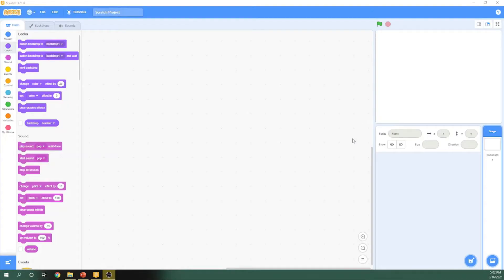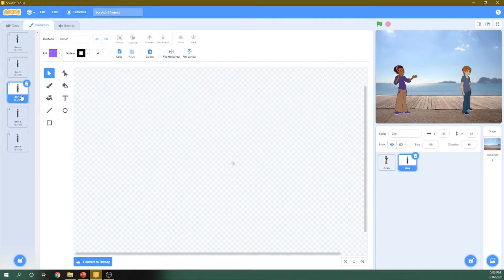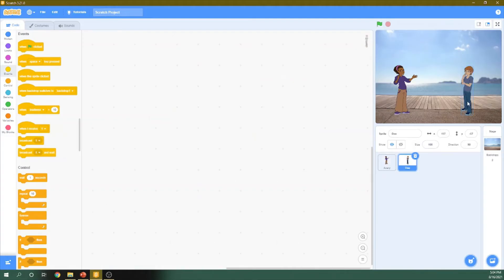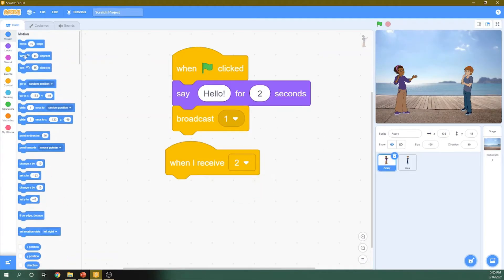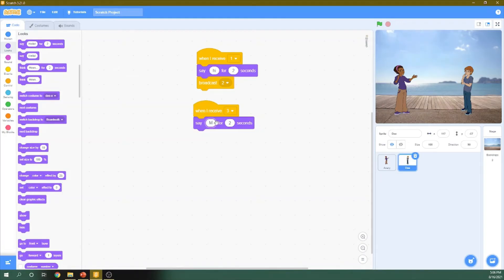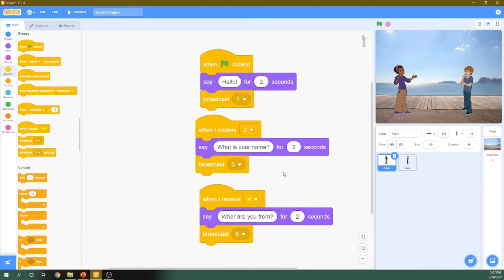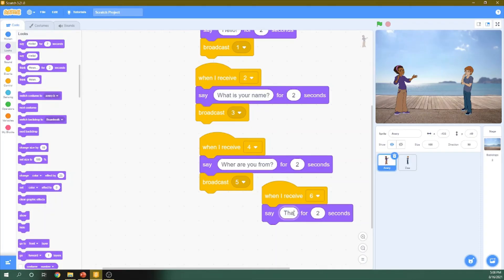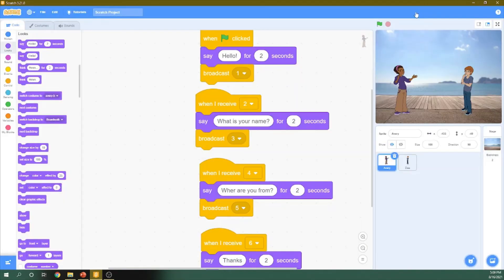scratch |Programming a conversation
Programming a conversation between two people using Scratch